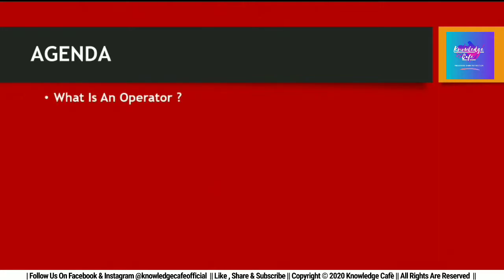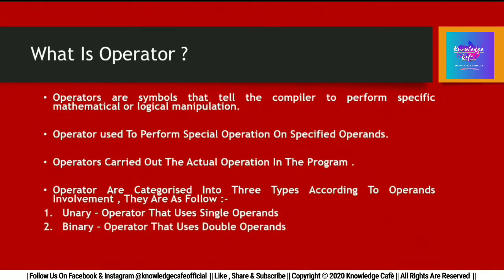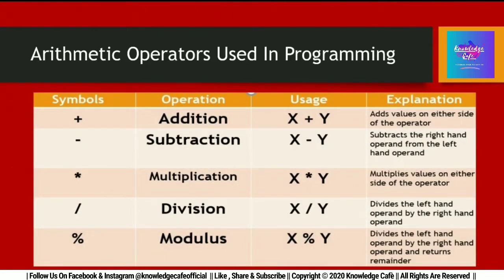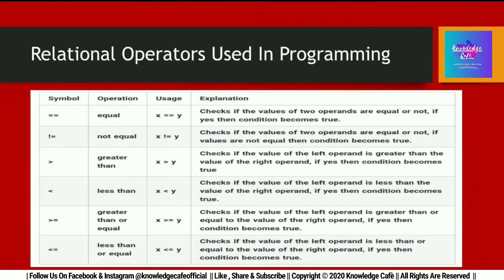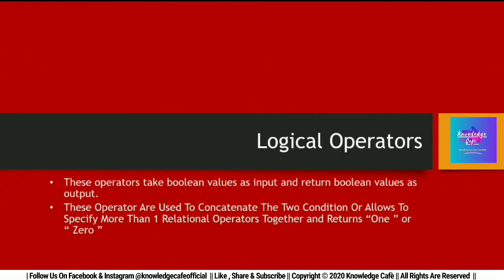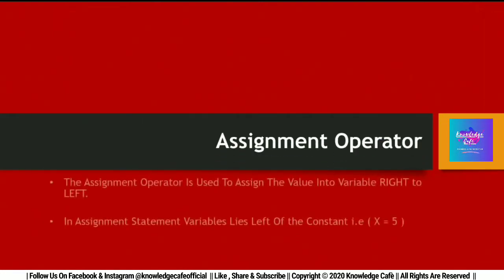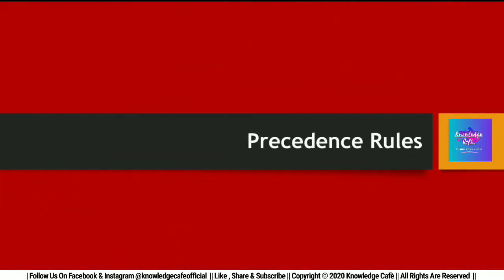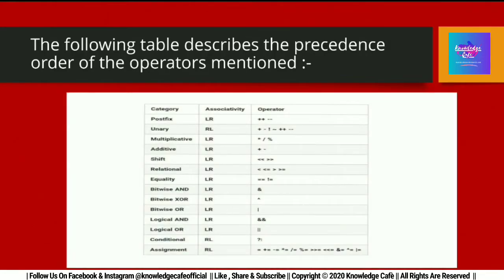Programming For Beginners | Operators And Their Functions | Basic Of Computer Programming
Basic Of Computer Programming
Session 3

Operators Used In Programming

In This Session We Had Discussed About

Operators
Operators Type
Categories Of Operators
Function Of Operators
1. Arithmetic
2. Relational
3. Bitwise
4. Logical
5. Assignment
6. Increment
7. Miscellaneous

EDUCATIONAL & TECHNOLOGY
SOLUTION POINT

MATHS SOLUTIONS
SCIENCE SOLUTION
ENGLISH SOLUTIONS
COMPUTER SOLUTION